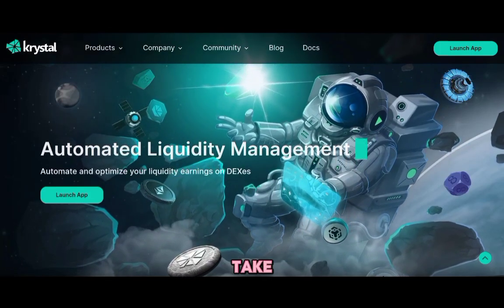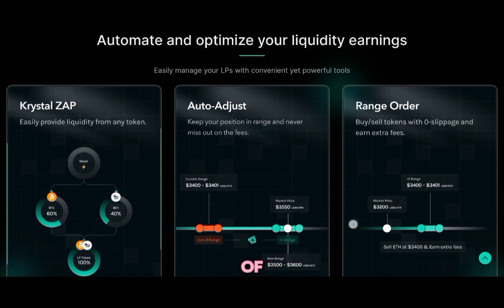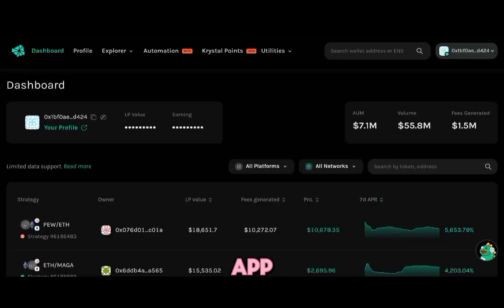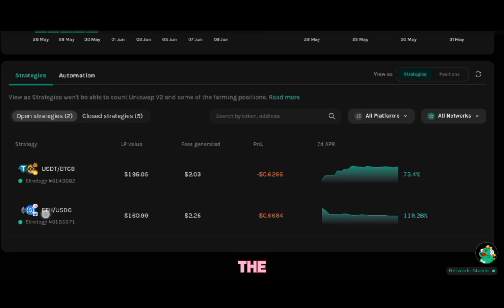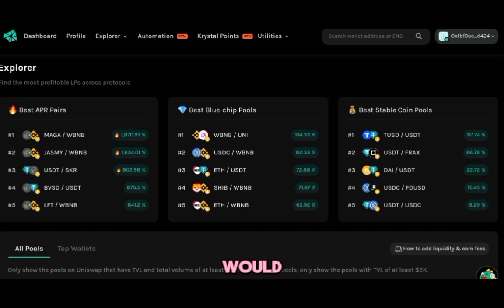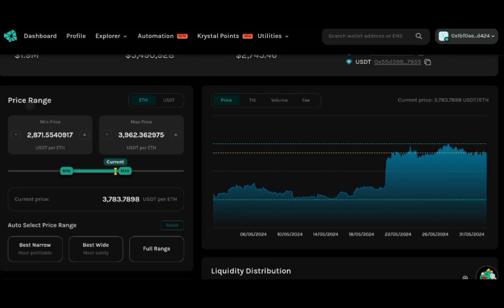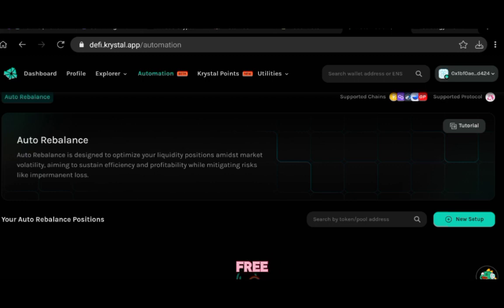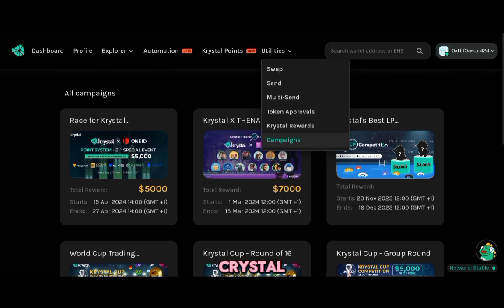Krystal - manage your liquidity - cross chain & DEXes